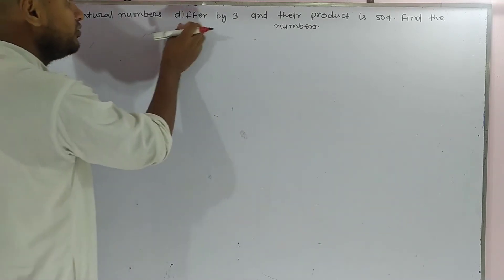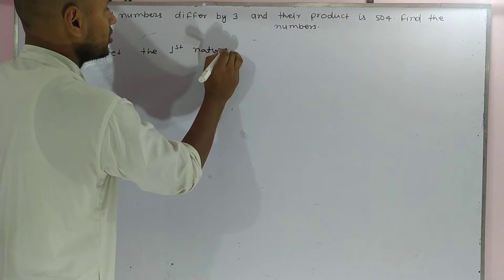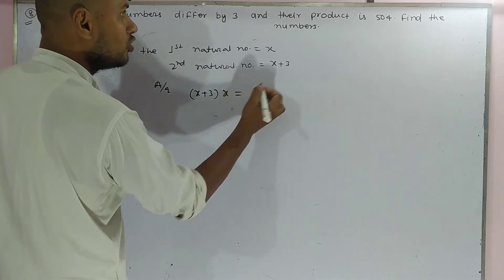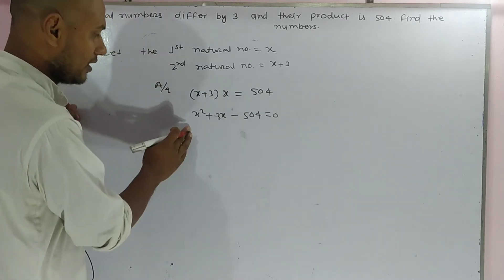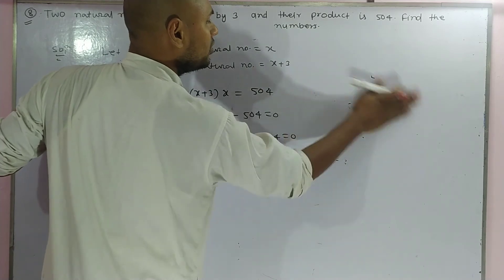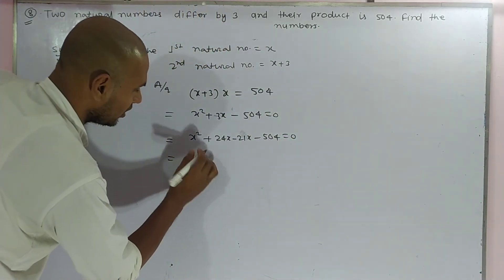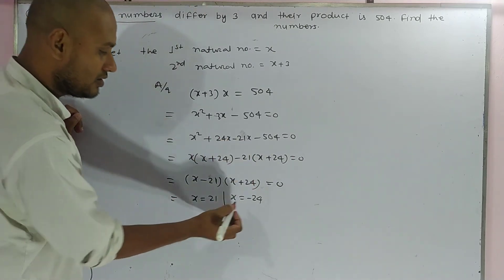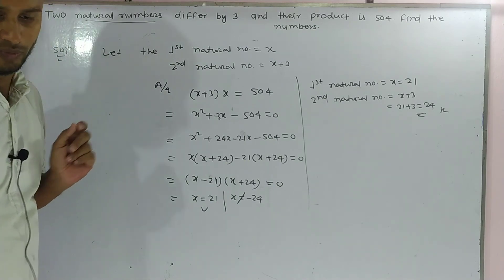question number 08 exercise 4e rs aggarwal class 10